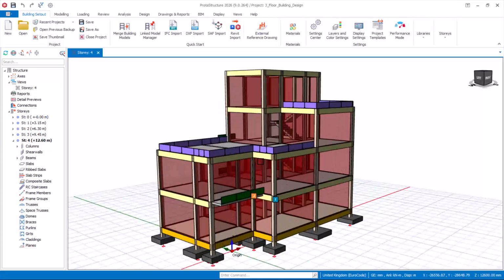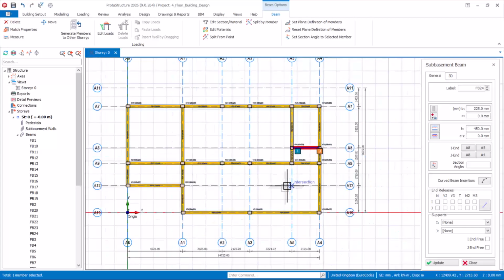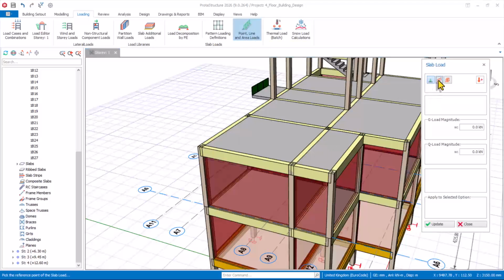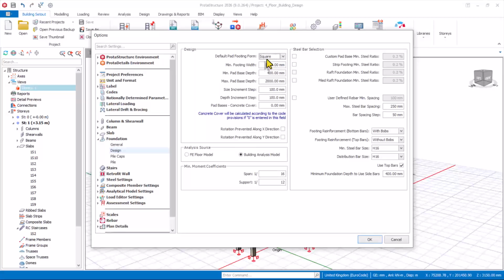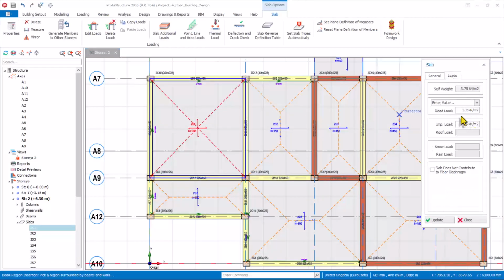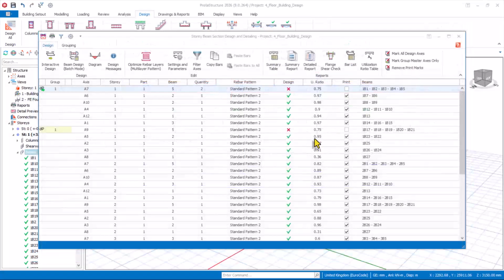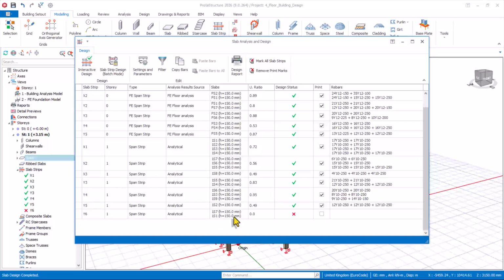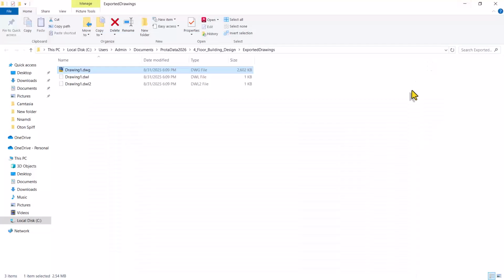ProtaStructure 2026: Revolutionizing RCC Building Design (Real-World Case Study)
See how ProtaStructure 2026 transforms RCC building design in a real project. Follow the complete workflow—from 3D modeling and load setup to analysis, code checks, rebar detailing, drawings, and quantity takeoff—so you can deliver faster, more accurate reinforced concrete designs.

What you’ll learn:

. Project setup: grids, levels, materials, and design preferences
. 3D RCC modeling: beams, columns, slabs, shear walls, and foundations
. Load cases/combos: dead, live, wind, seismic
. Structural analysis and member optimization
. Reinforced concrete design: beams, columns, slabs, shear walls, footings
. RC detailing, drawing production, schedules, and BOQ/quantity takeoff
. Best practices, QA checks, and workflow tips to speed up delivery

Who this is for:

Structural and civil engineers, students, and BIM coordinators
Anyone evaluating ProtaStructure 2026 for RCC building design